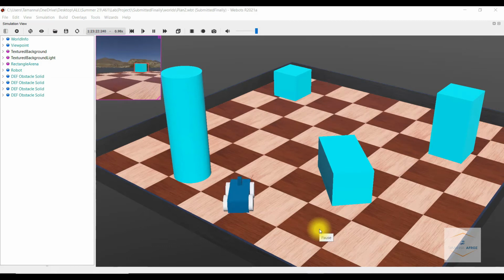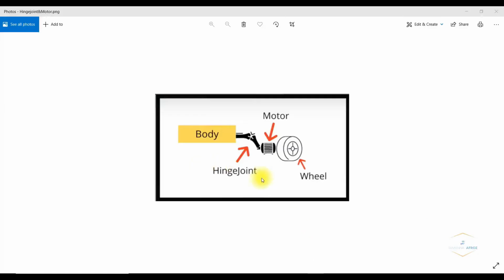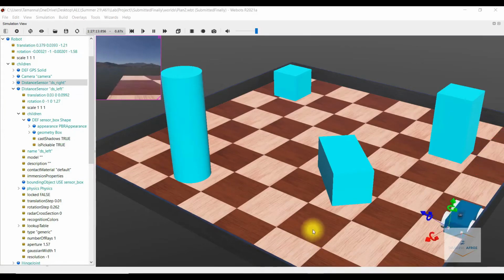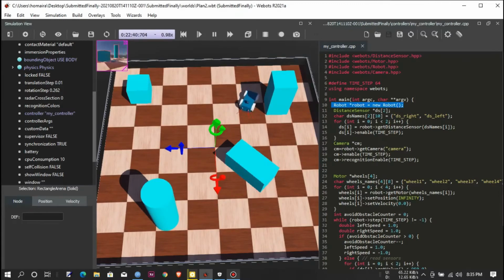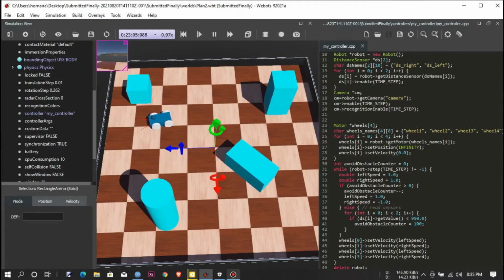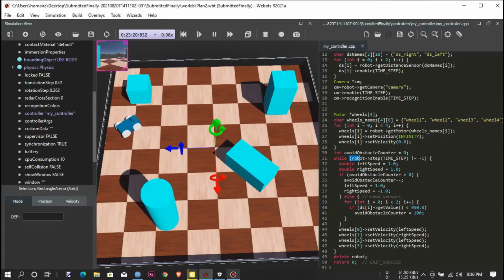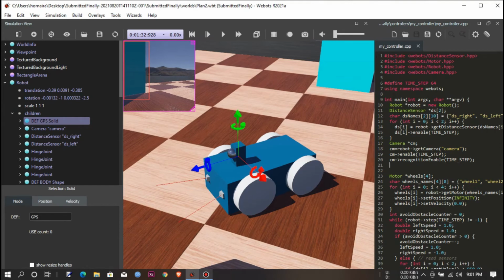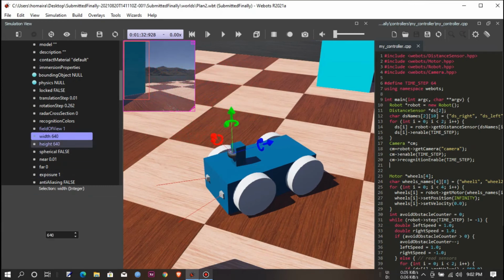Object Detection Robot Simulation || Webot || CSE 461 Project|| Brac Univerity